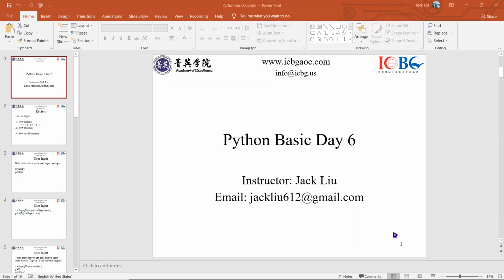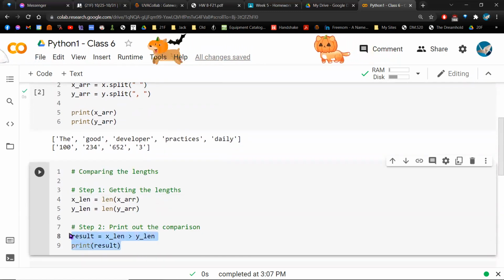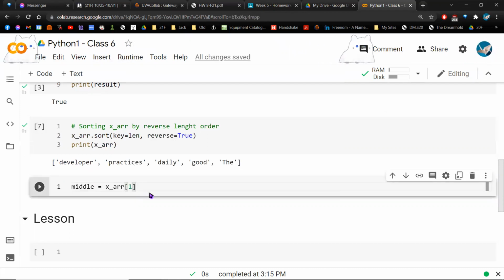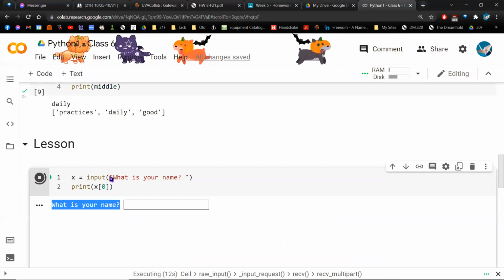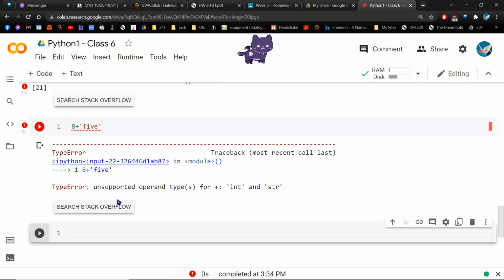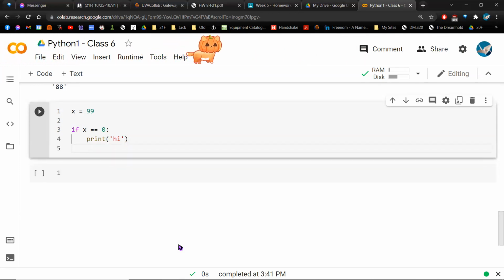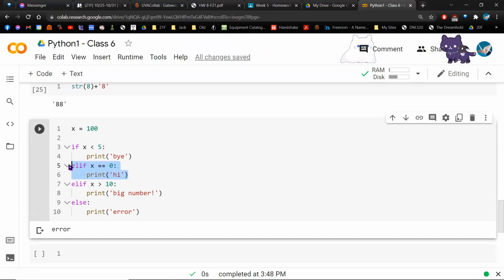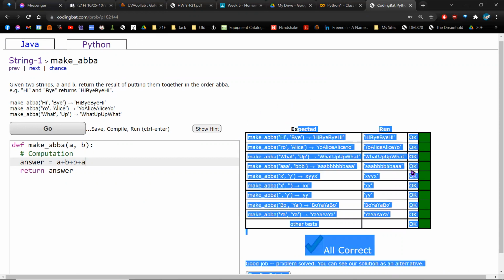2021 Fall Python 1 Class 06